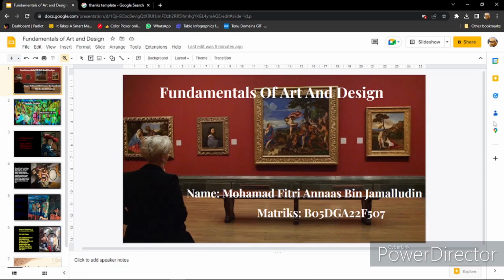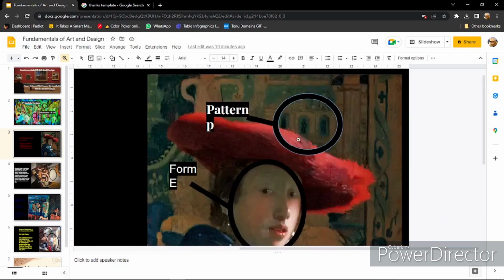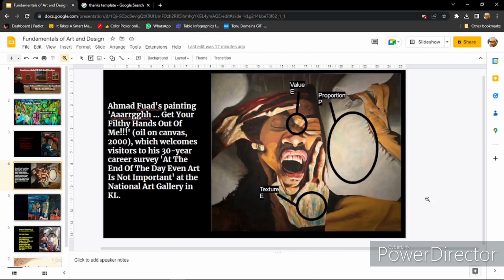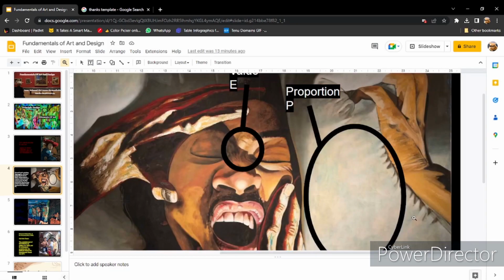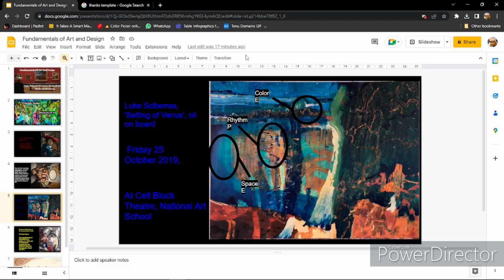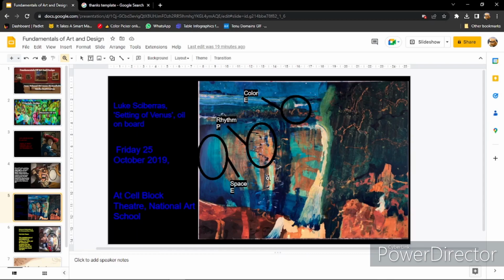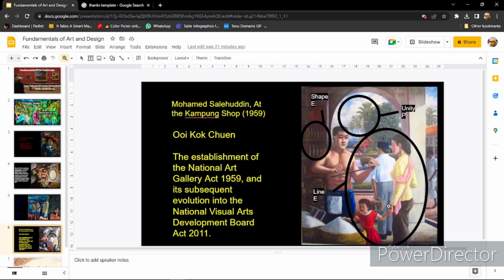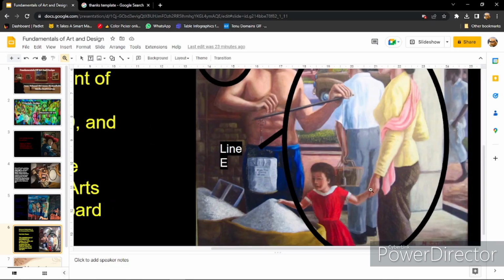Fundamentals Of Art And Design | Reviewing 4 Artworks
THIS IS JUST FOR MY ASSIGNMENT

Links for each artwork